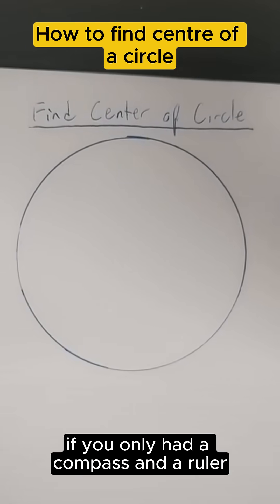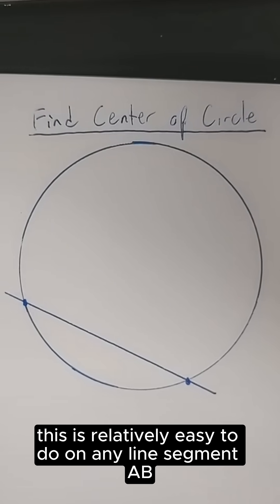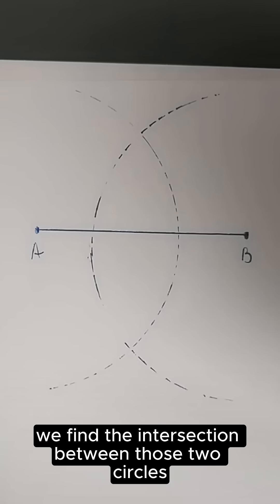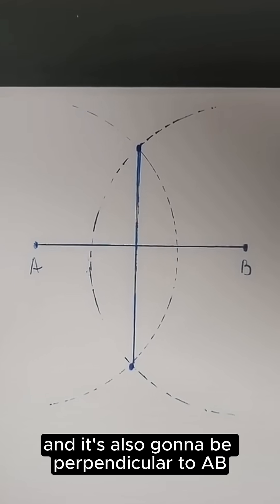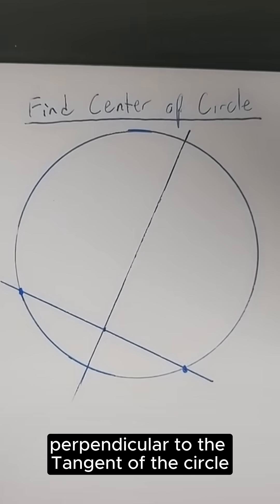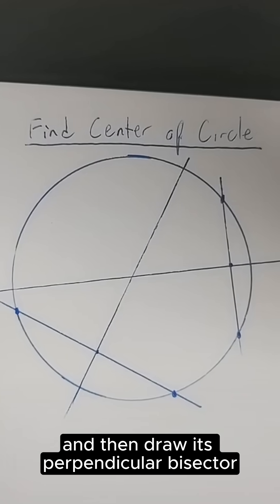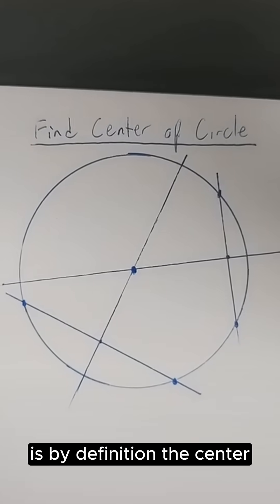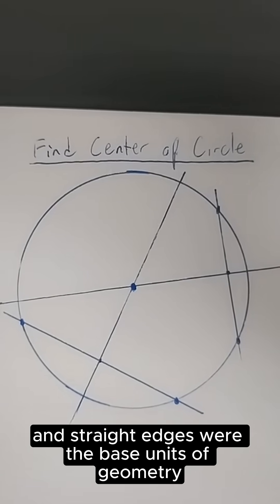how to find Centre of circle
how to find Centre of circle easy way